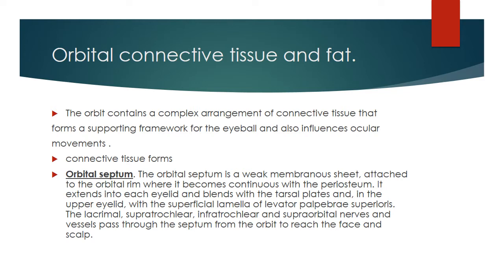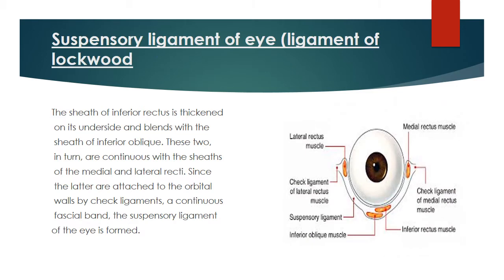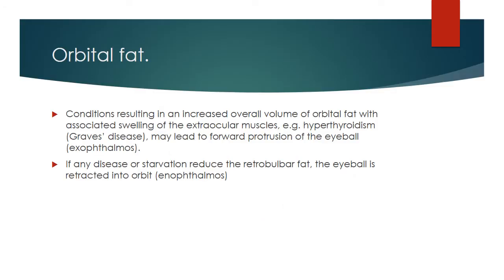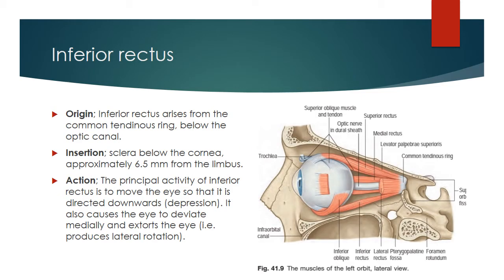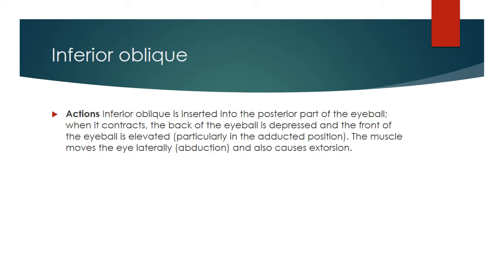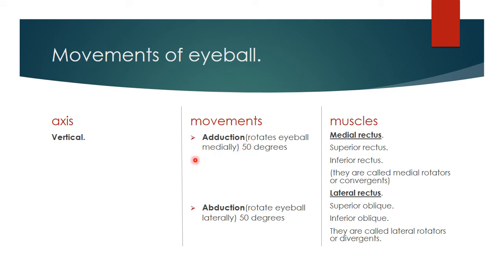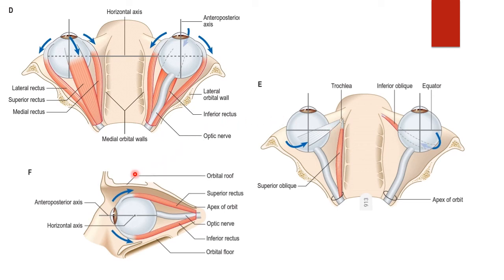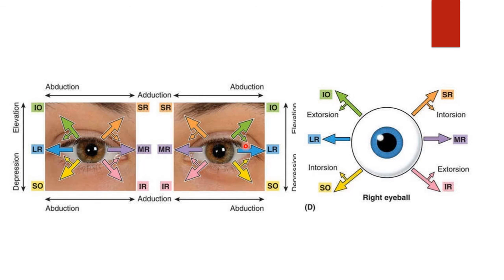Lecture of Dr. Rabia Maqsood on topic Contents of Orbit : EYE